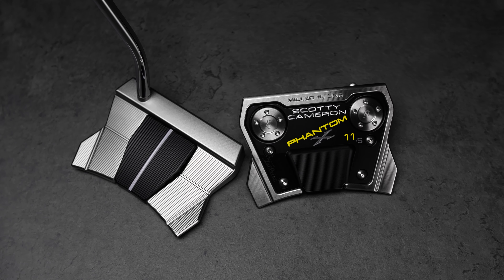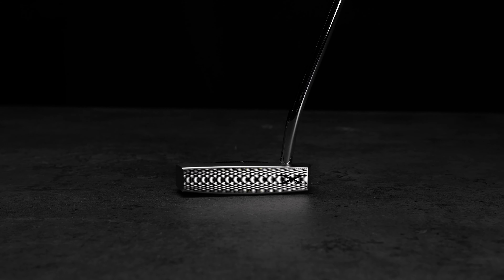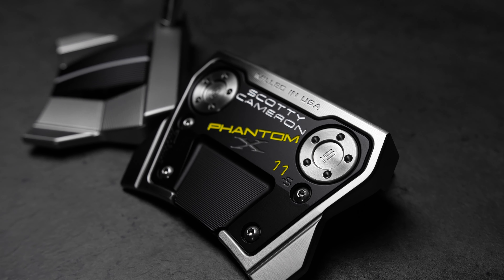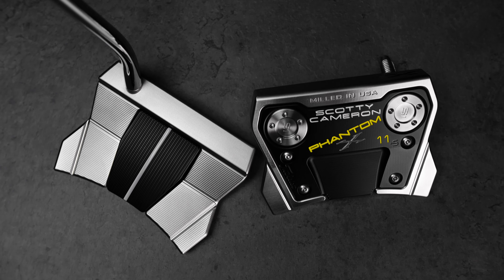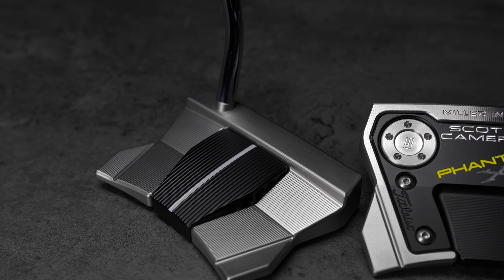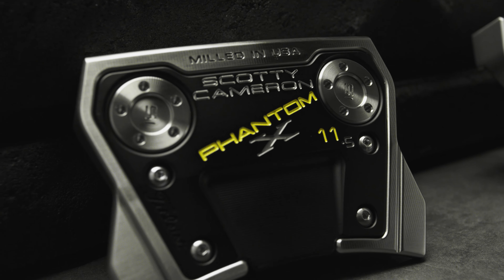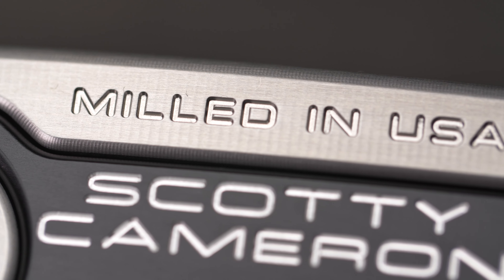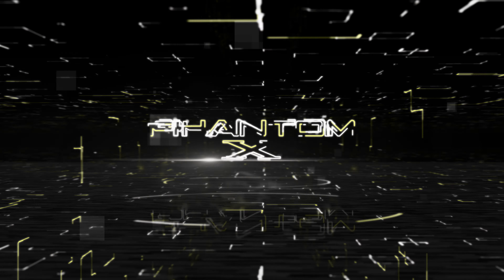Phantom X 11.5 I Scotty Cameron Putters 4k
Identical to the Phantom X 11 - except for its shaft configuration - the new Phantom X 11.5 adds another compact mallet option to the high-tech Phantom X line. The low-bend shaft enhances toe flow, while stability is provided via the new solid face/body, precision milled from 303 stainless steel and integrated with an aluminum sole/flange component. With its sleek profile and swept-back trimmed wings, the new Phantom X 11.5 has a clean topline and provides darker visual alignment cues from address with its misted back flange milling and raised single sight line in light gray. With customizable stainless steel sole weights, Phantom X 11.5 provides optimal weight distribution, balance and feel. Images, specs and more